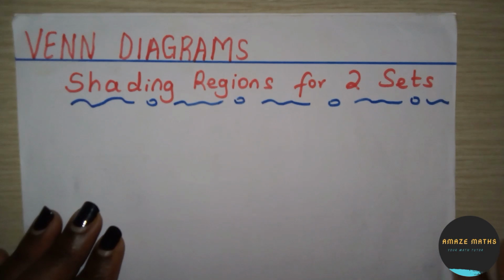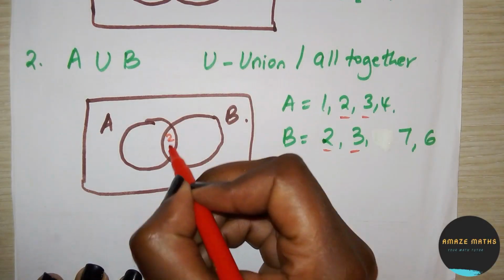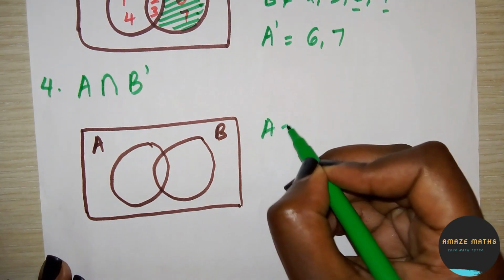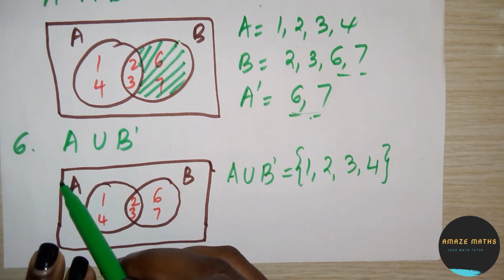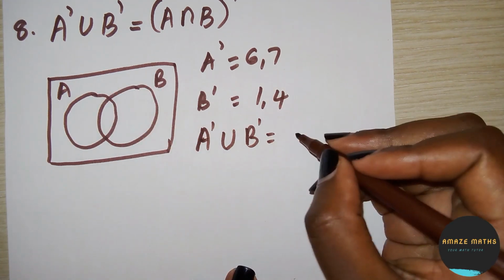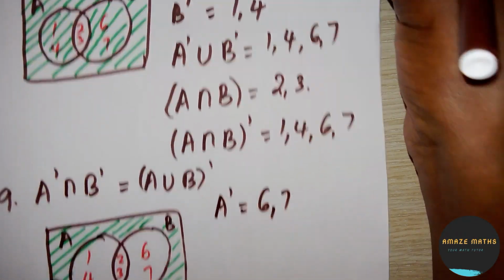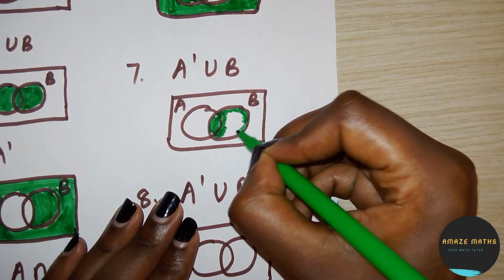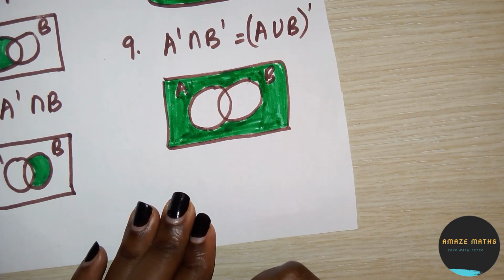Venn Diagrams with 2 circles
In this video we shall review how to shade regions of intersection, union & complement for two sets